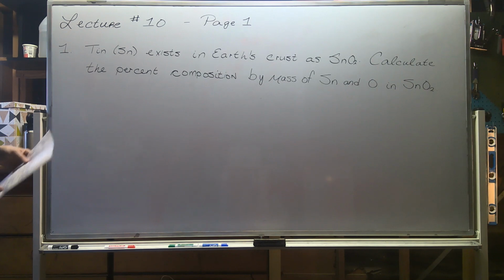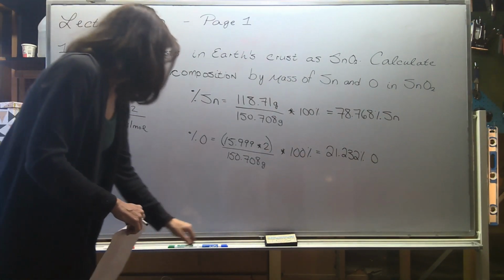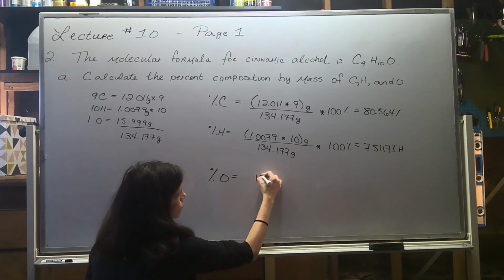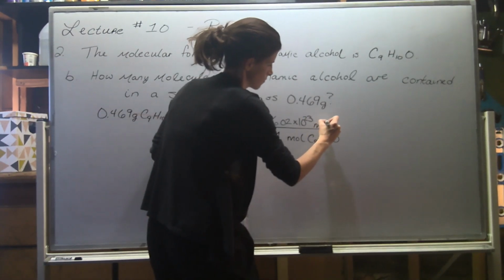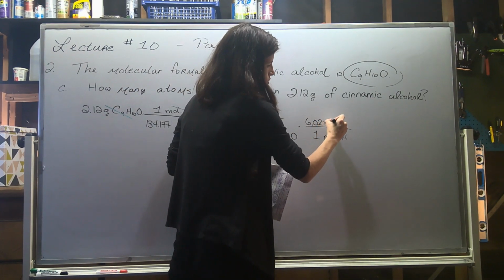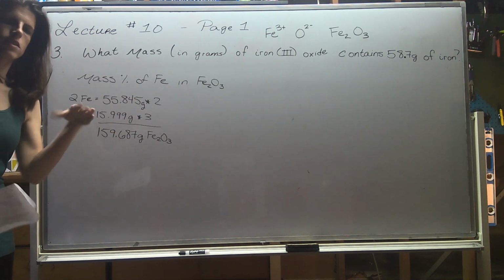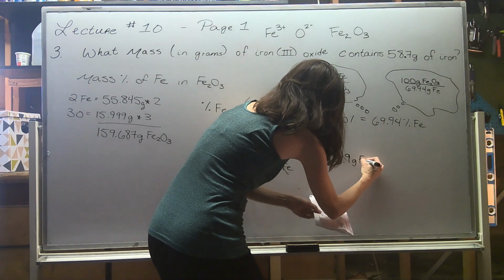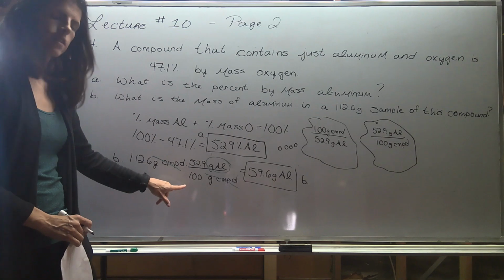Percent Composition by Mass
Students will learn how to calculate percent composition by mass from a formula. In addition, students will learn how percent composition can be thought of as a conversion factor.